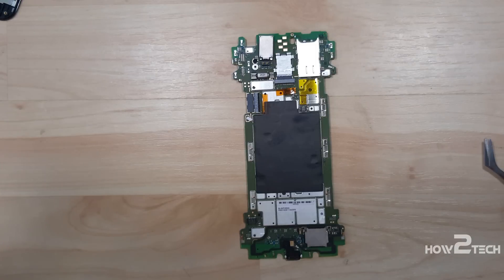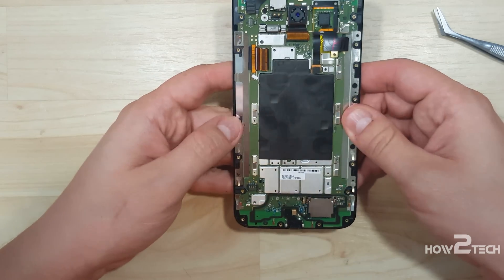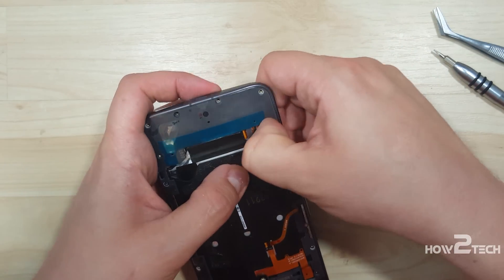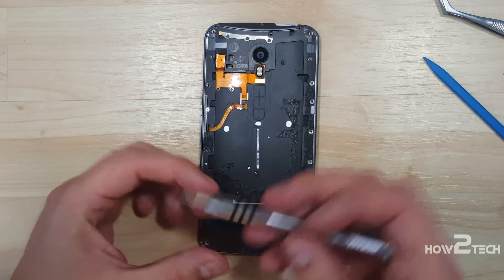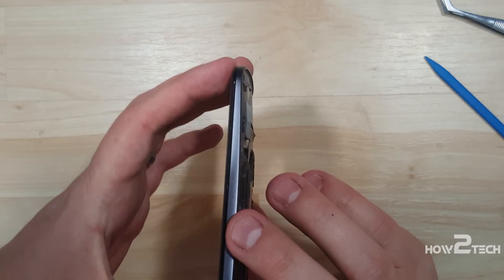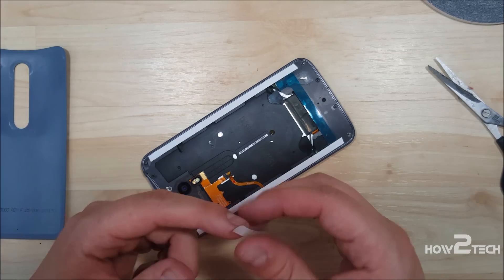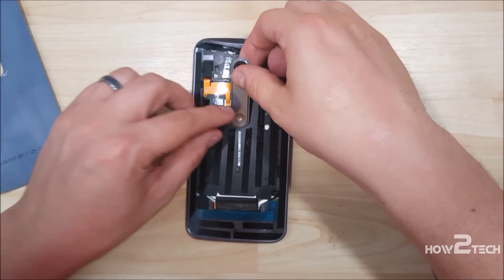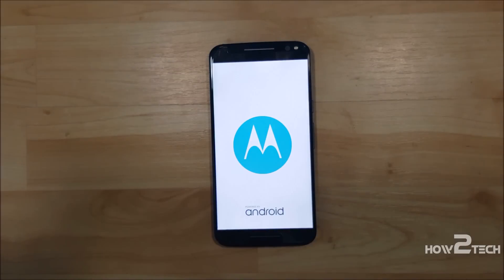Motorola Moto X Pure (2015) Screen Replacement & Teardown - Resassembly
Amazon

-Tools Amazon
Spudger\Opening tools